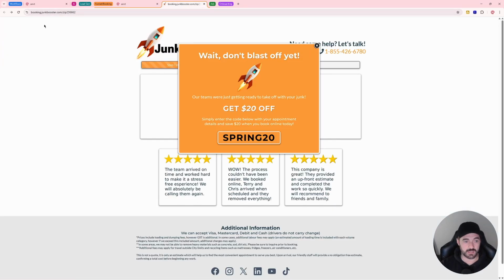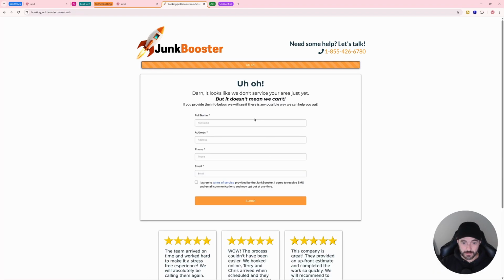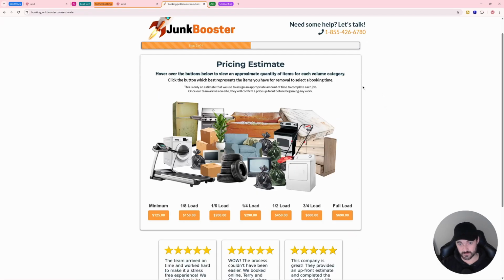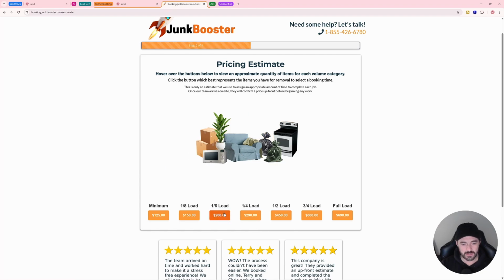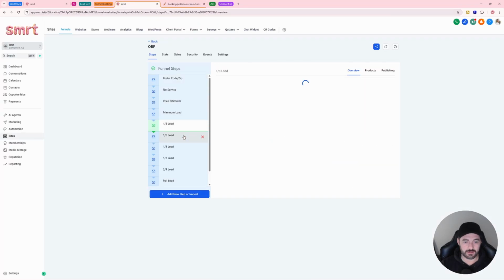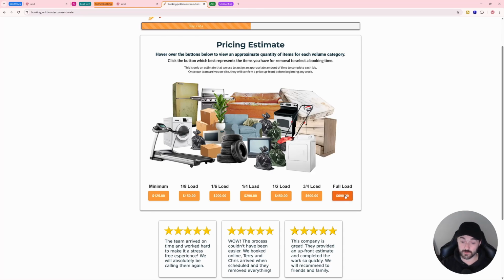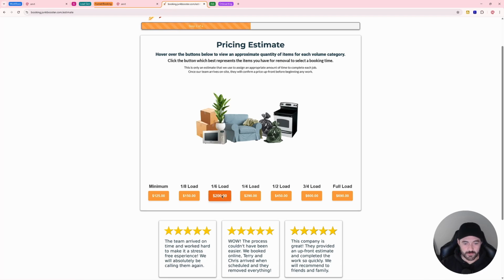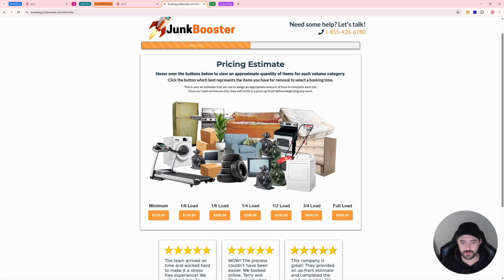How I Built a 24/7 Online Booking System for a Junk Removal Company - Completely in HighLevel (GHL)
In this video, I walk through how I re-framed, conceptualized, and designed a custom calendar booking funnel for a junk removal business using HighLevel (GoHighLevel/GHL).

Instead of relying on phone calls, voicemails, and back-and-forth texts, this system allows customers to estimate and book junk removal online, anytime. The goal is simple: add convenience for the customer while making scheduling easier and more predictable for the business.

I cover:
- How junk removal companies can offer 24/7 online booking
- How customers can self-select service details before booking
- How estimates and scheduling can happen without staff involvement
- How calendar-based booking reduces friction and missed opportunities
- Why convenience is becoming a competitive advantage in home services

This type of system meets customers where they already are — online, on their own time — while helping junk removal companies capture more jobs without increasing admin work.

If you run a junk removal business and want to modernize how customers book work, this approach shows what’s possible.